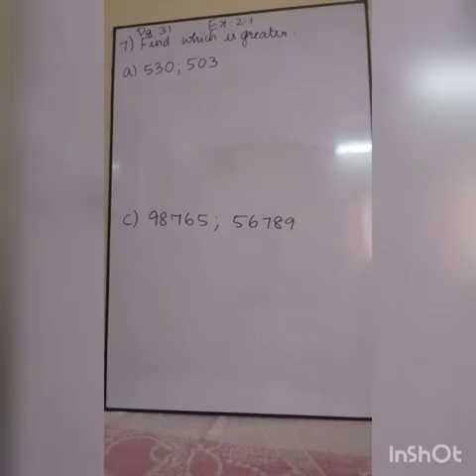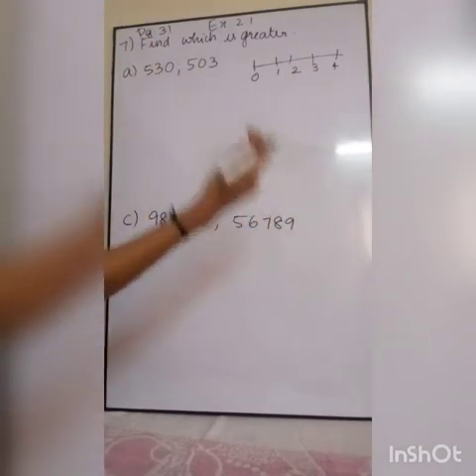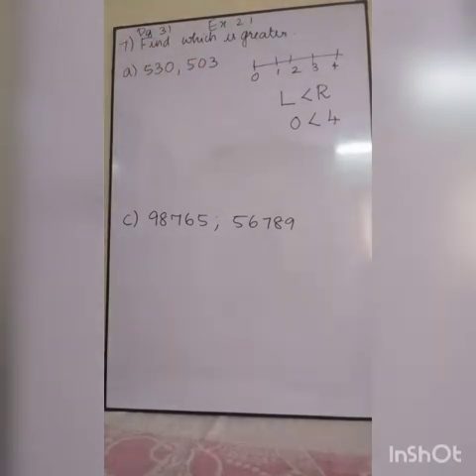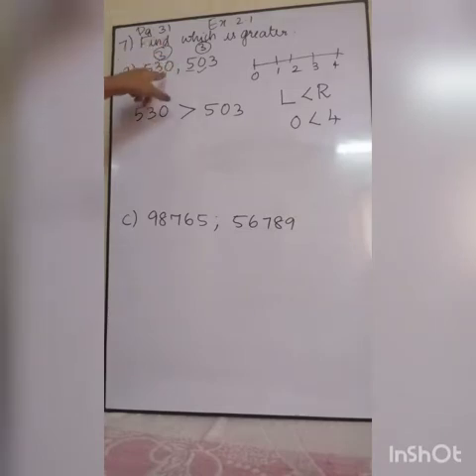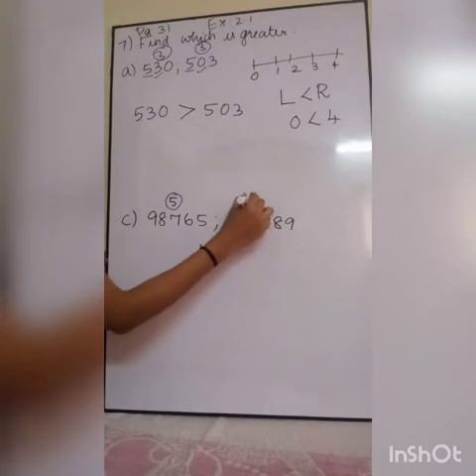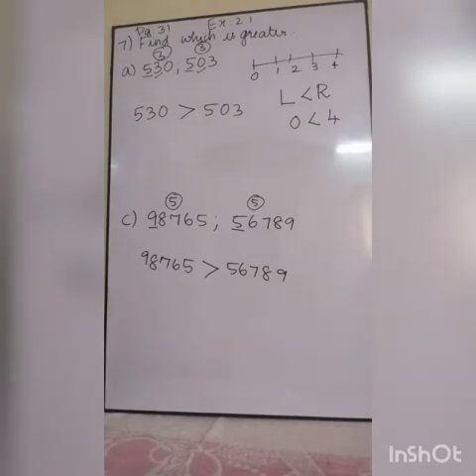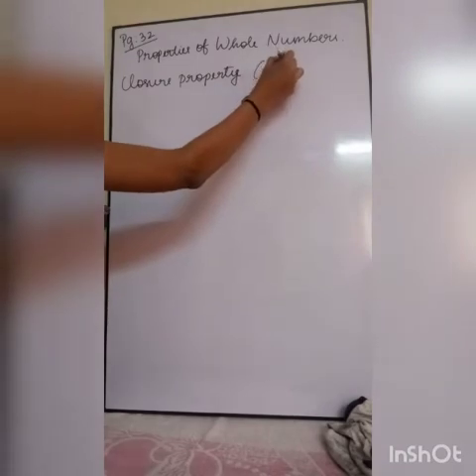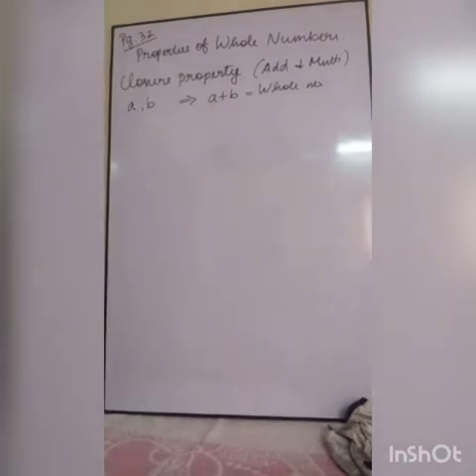Grade:6 Ex:2.1 & properties